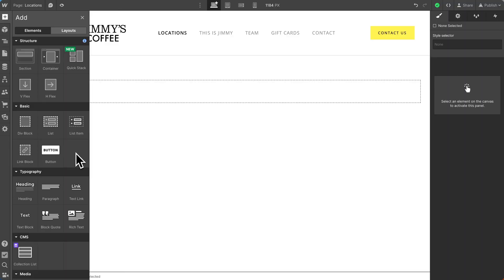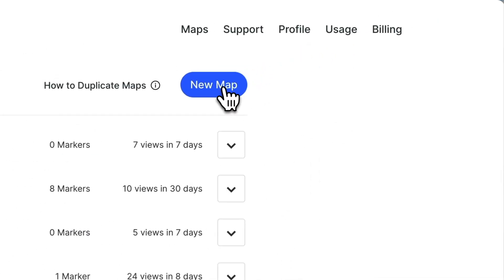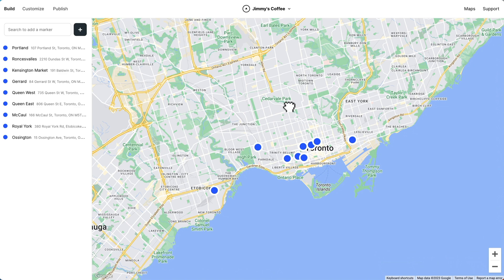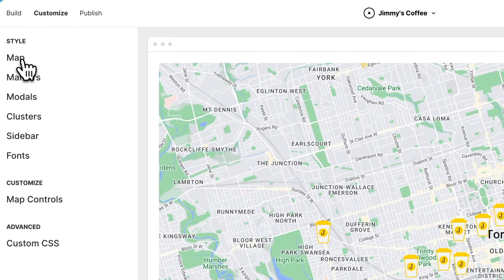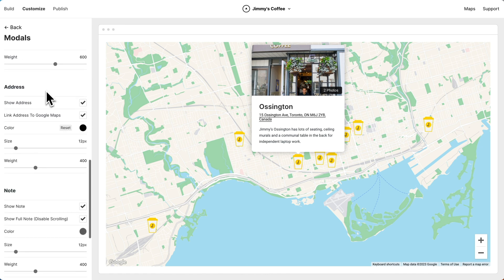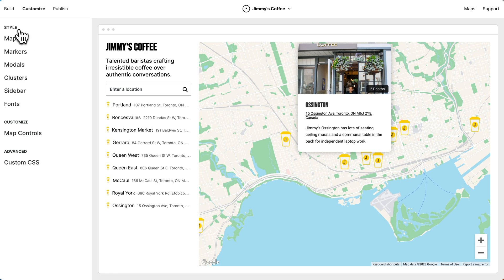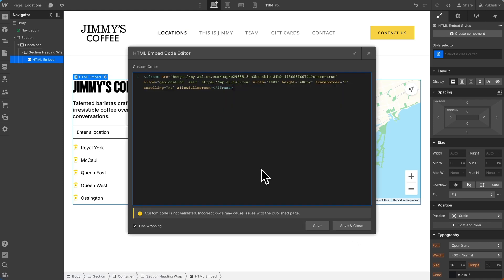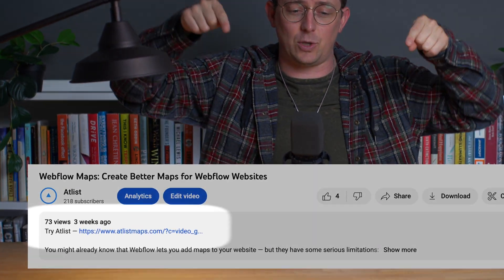Create powerful maps for Webflow sites - No Code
You might already know that Webflow has a map element that you can add to your website.

But it's super limited:

- One marker limit
- No style options
- No search
- No modal pop-ups

In this video I show how to embed powerful, custom maps on Webflow.

We'll use Atlist to do this.

Our map will have custom styles, modal pop-ups and even search to find the nearest location.

Full disclosure I'm the cofounder of Atlist alongside my friend Karl. So we think it's a great tool but obviously we're biased.